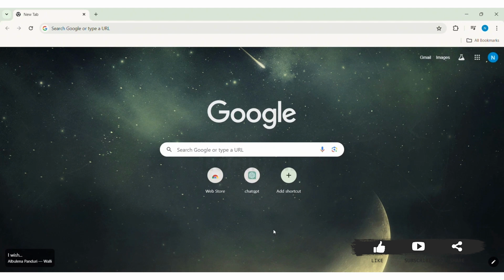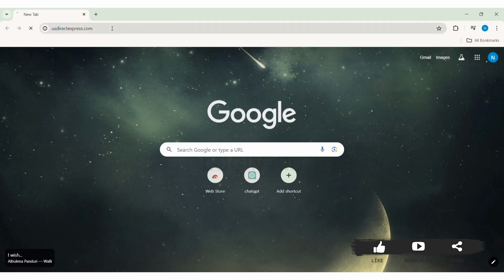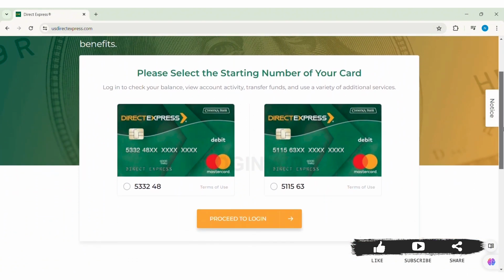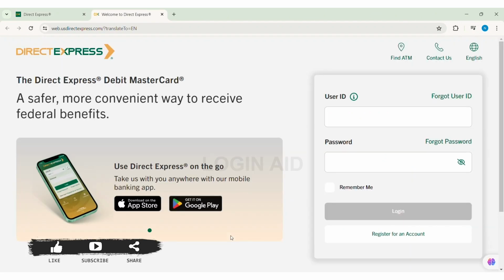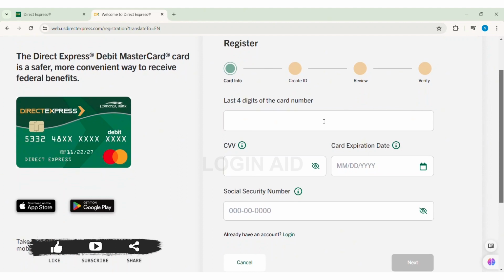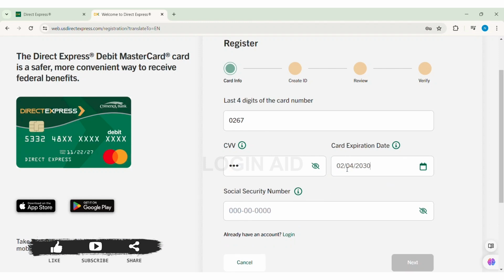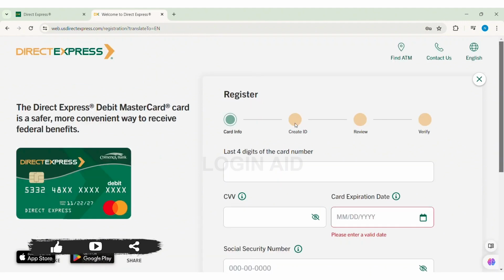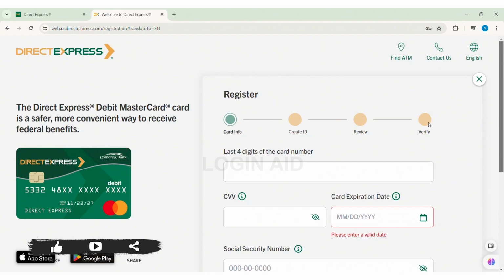How To Register Direct Express Account 2024 | Guide To Create/Sign Up Direct Express Account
Learn how to sign up your Direct Express account with this guide. It provides a convenient way to access federal benefits, and this tutorial will walk you through the account registration process. Follow the instructions to create your account securely and start managing your benefits online.